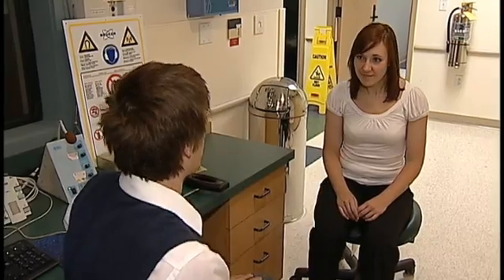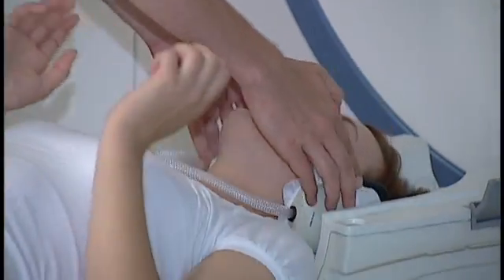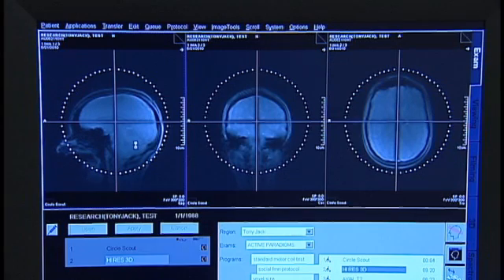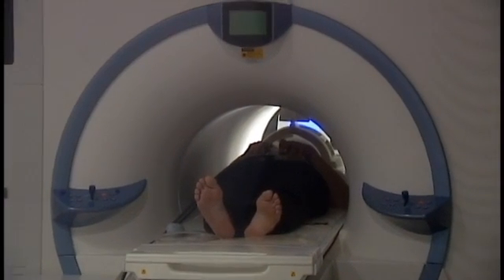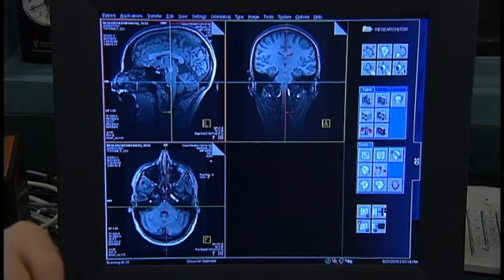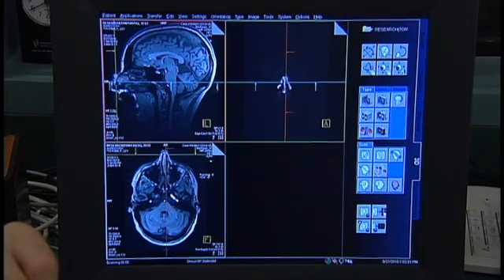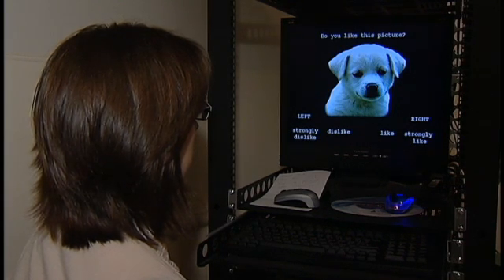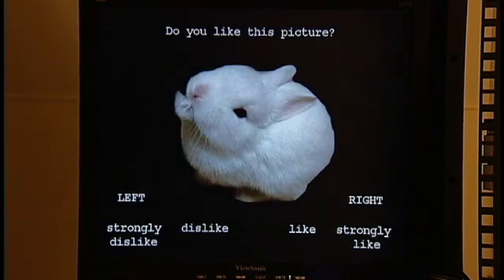Part 6: Magnetic Resonance Imaging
(6 of 9) This video is a production of the Brain, Mind and Consciousness Lab, Dept. Cognitive Science, Case Western Reserve University, Principle Investigator: Anthony Jack. For more information about the lab, see

The clips presented here are a draft (pre-publication) edit of an instructional video which describes how to conduct a study which relates neural measures to a wide variety of performance measures. This study is focused on two broad cognitive domains: socio-emotional cognition and non-social reasoning. The neural measures used employ magnetic resonance imaging to assess structure, resting connectivity, and functional activation while engaged in social and scientific reasoning tasks. The performance measures include a variety of problem solving tasks, attention tasks, self-report and peer-report measures. The viewer is taken through a description of the motivation for the study, and then a description of the steps involved in conducting the study.